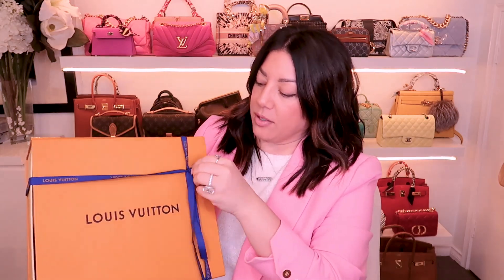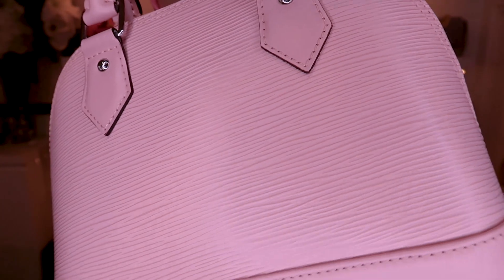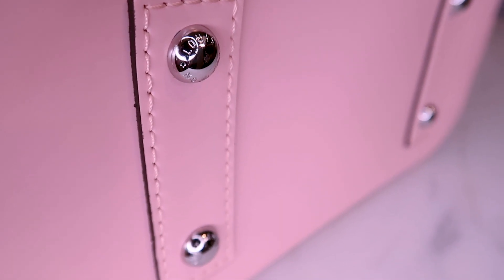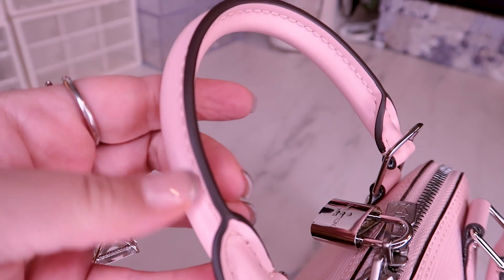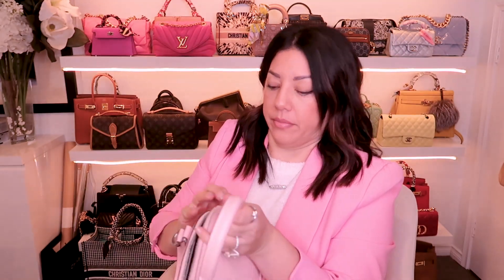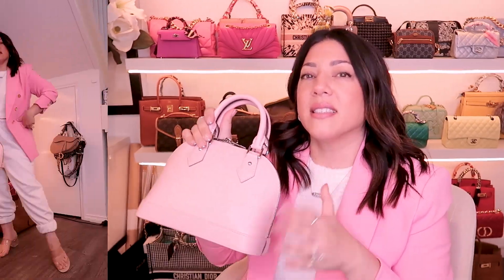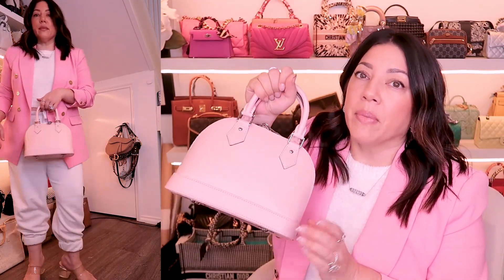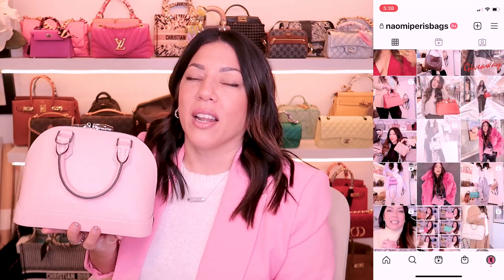LOUIS VUITTON ALMA BB PINK | Naomi Peris